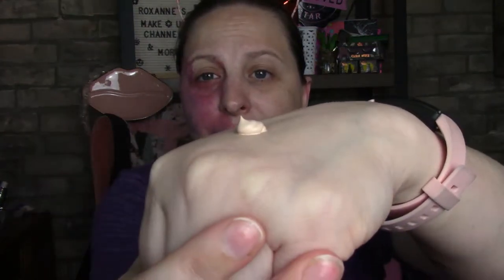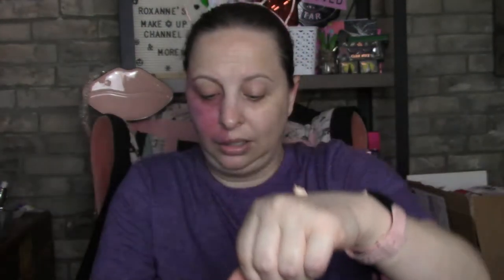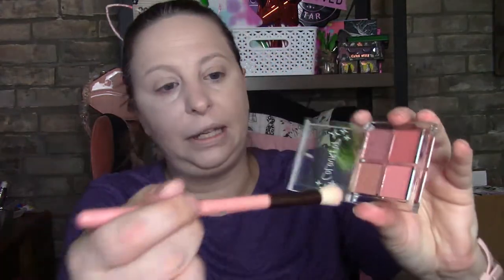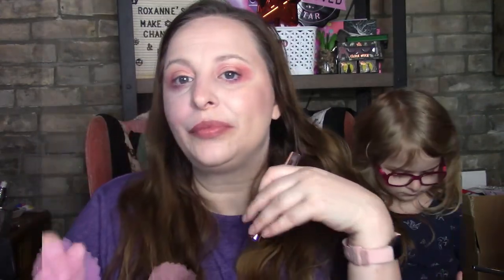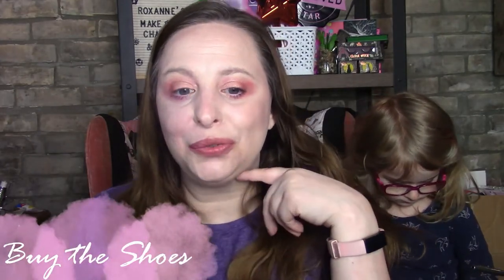Trying on all Doll 10 Crayons (10 different colours). Plus Colourpop Creamsicle Quad.